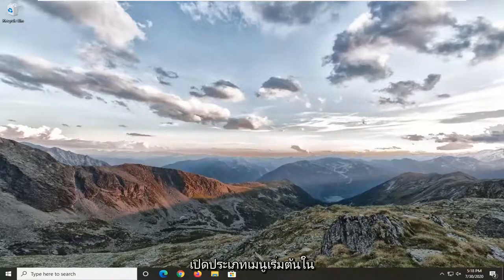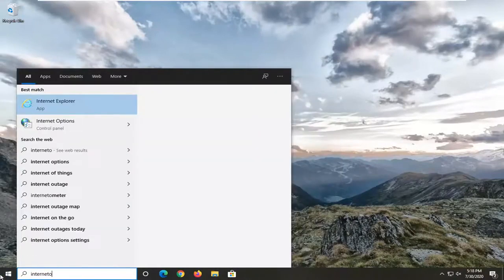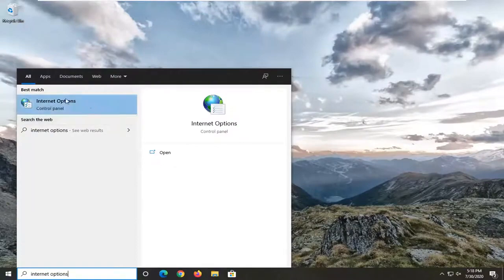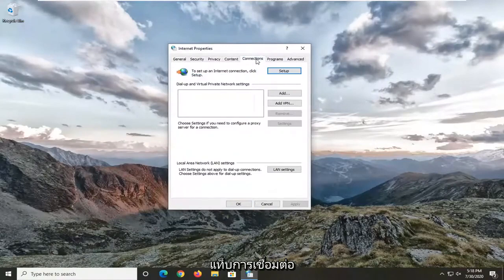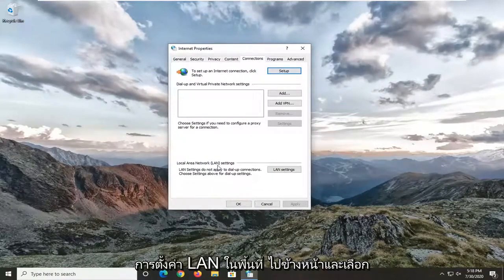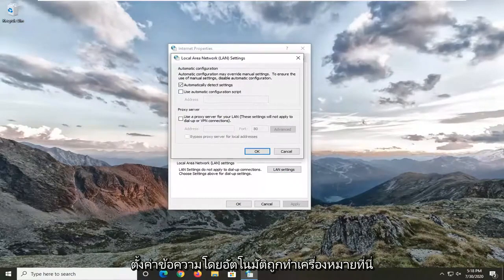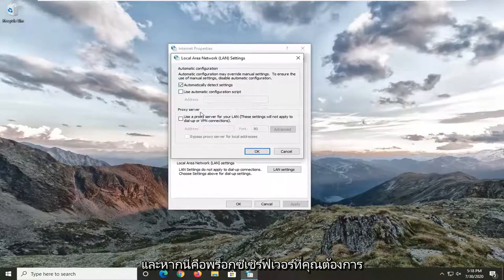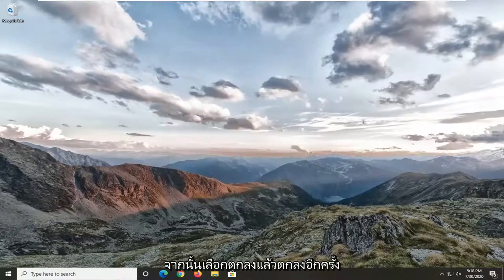วิธีแก้ไข ‘ไฟล์วิดีโอนี้ไม่สามารถเล่นได้’ รหัสข้อผิดพลาด: 232011 สำหรับ Windows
วิธีแก้ไขรหัสข้อผิดพลาด 232011 ด้วย JW Player ใน Windows 10 [บทช่วยสอน]

รหัสข้อผิดพลาด 23011 มักพบโดยผู้ใช้ Windows เมื่อพยายามเล่นวิดีโอในเบราว์เซอร์จากเครื่องเล่น JW แบบฝัง รหัสข้อผิดพลาดย่อมาจาก 'คำขอรายการถูกสร้างขึ้นโดยไม่มีข้อมูลรับรองข้ามโดเมนที่เหมาะสม' และมักจะปรากฏขึ้นเนื่องจากปัญหาทางเทคนิคบางประเภท

ตามที่ปรากฎ มีผู้กระทำผิดหลายรายที่อาจอยู่ที่ด้านล่างของรหัสข้อผิดพลาดนี้:

ข้อมูลแคชหรือคุกกี้ที่เสียหาย – ข้อมูลชั่วคราวที่เสียหายหรือคุกกี้ที่บันทึกไว้ไม่ดีสามารถรับผิดชอบต่อรหัสข้อผิดพลาดนี้ได้เช่นกัน หากสถานการณ์นี้ใช้ได้ คุณควรจะสามารถแก้ไขปัญหาทั้งหมดได้โดยการล้างแคชและคุกกี้

การหยุดชะงักของพร็อกซีหรือ VPN – เป็นที่ทราบกันดีอยู่แล้วว่า JW Player นั้นไม่ดีนักในการจัดการการเชื่อมต่อของผู้ใช้ปลายทางที่ส่งผ่าน VPN หรือพร็อกซีเซิร์ฟเวอร์ หากสถานการณ์นี้ใช้ได้ คุณควรจะสามารถแก้ไขปัญหาได้โดยการปิดใช้งานพร็อกซีเซิร์ฟเวอร์ในตัวหรือโดยการติดตั้งพร็อกซีระดับระบบหรือไคลเอนต์ VPN

ส่วนขยายที่มีปัญหา – ตามที่ผู้ใช้บางรายที่ได้รับผลกระทบ รหัสข้อผิดพลาดนี้อาจเกิดจากส่วนขยายและส่วนเสริม เช่น Privacy Badger, Malwarebytes หรือ Avast Online Security ในกรณีนี้ คุณสามารถแก้ไขข้อขัดแย้งกับโปรแกรมเล่น JW ได้โดยปิดใช้งานส่วนขยายหรือส่วนเสริมที่มีปัญหา
ประเภทเครือข่ายที่จำกัด – เครือข่ายองค์กร โรงเรียน และโรงแรมอาจบล็อกเครือข่ายการจัดส่งเนื้อหา (CDN) โดยเฉพาะ เช่น เครือข่ายที่แพลตฟอร์มเบื้องหลัง JW Player ใช้ ในกรณีนี้ คุณสามารถลองพูดคุยกับผู้ดูแลระบบเครือข่ายเพื่อลบ Roadblock หรือเชื่อมต่อกับเครือข่ายอื่น

ความเข้ากันไม่ได้ของเบราว์เซอร์ – Internet Explorer และ Edge เป็นสองเบราว์เซอร์ที่ยังคงประสบปัญหาไม่เข้ากันในส่วนที่เกี่ยวข้องกับ JW Player คุณสามารถขจัดความไม่สอดคล้องกันส่วนใหญ่ได้โดยเปลี่ยนไปใช้เบราว์เซอร์ที่ใช้ Chromium